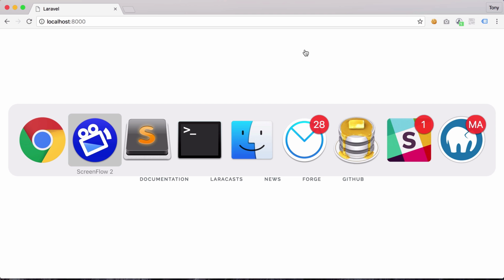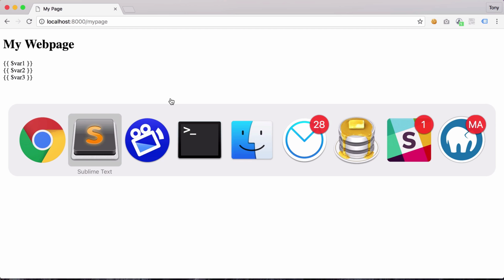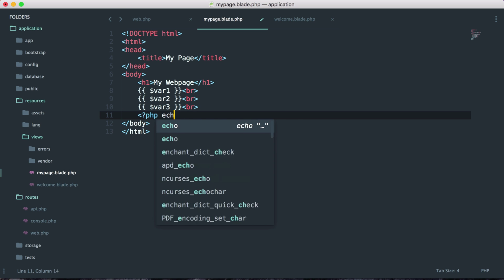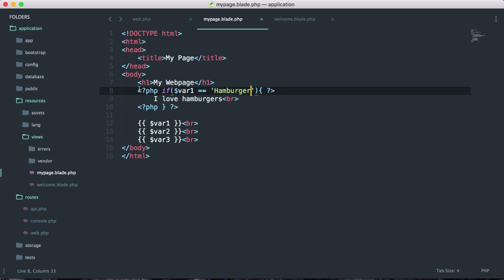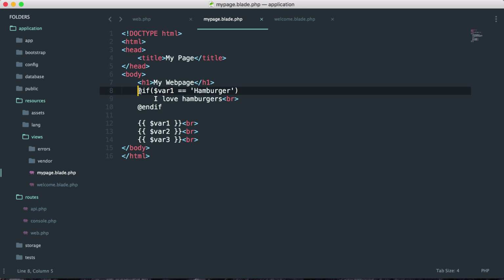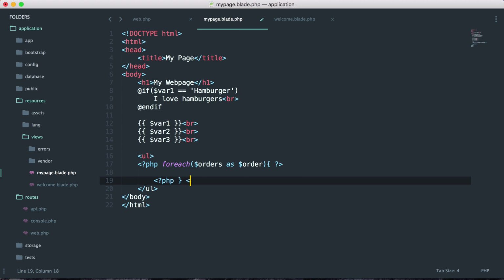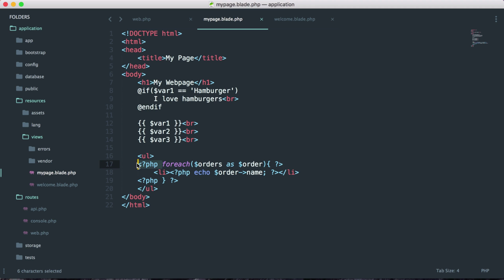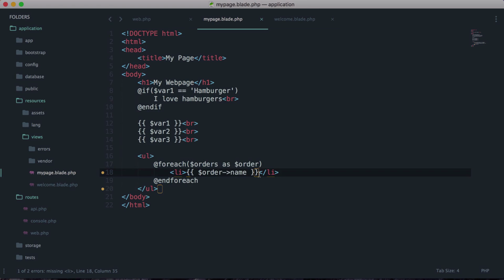08 - Blade Templating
In this video we'll show you how you can leverage blade templating to make your views super easy to read.